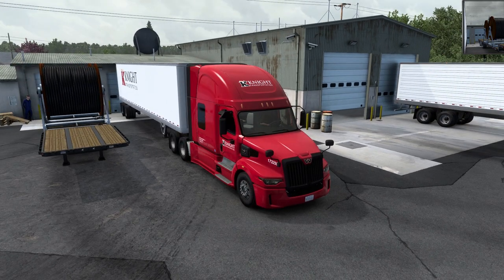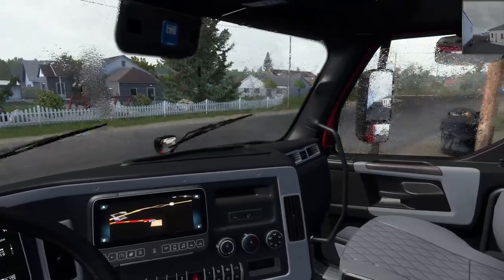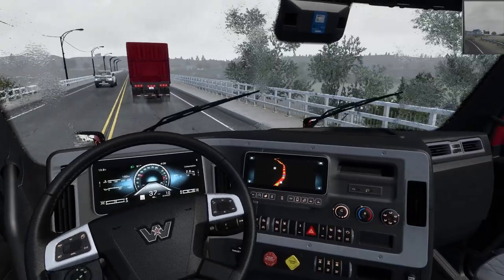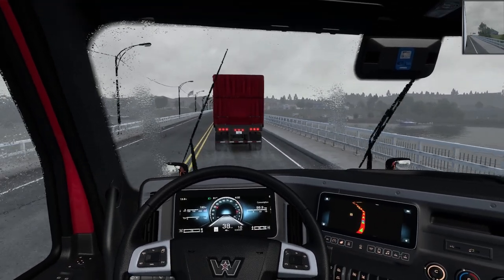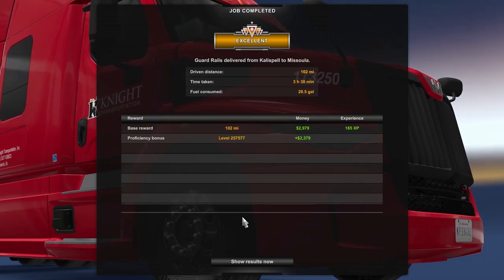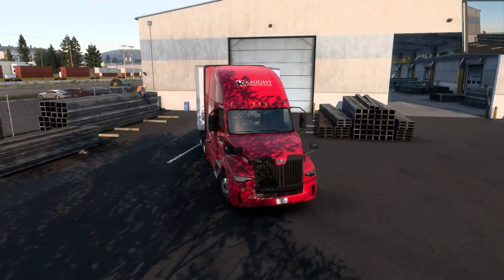Driver For Knight IN ATS